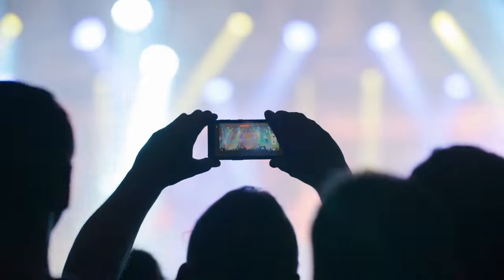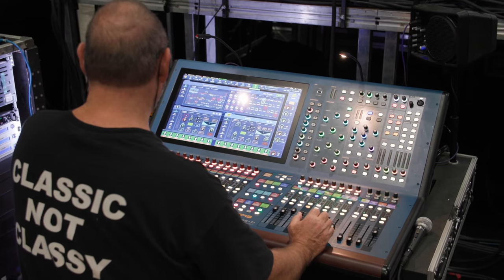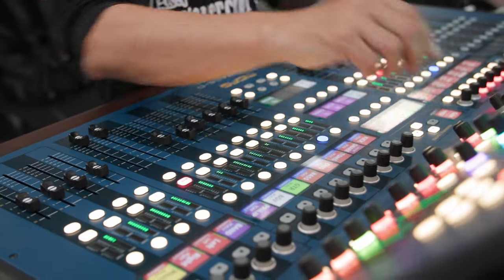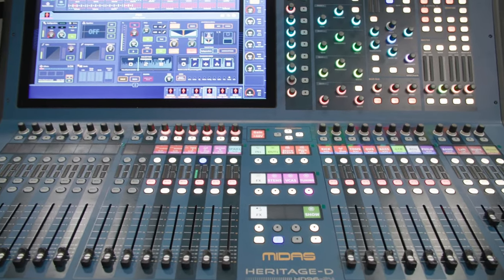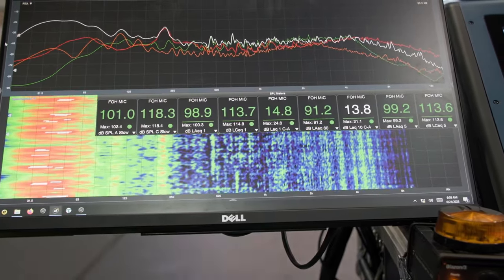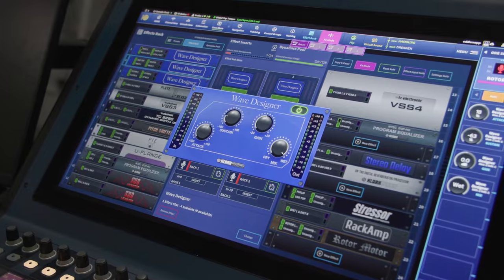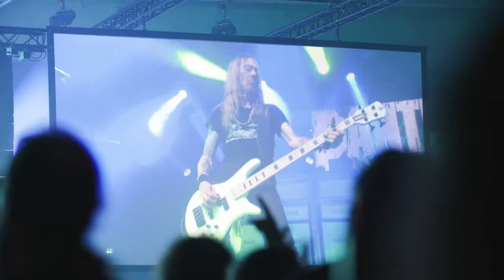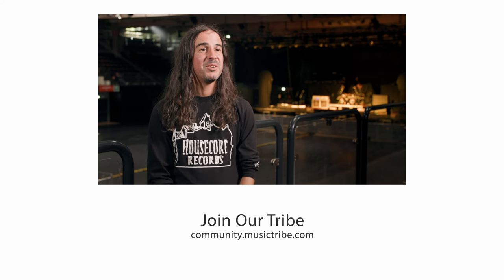Interview with Eddie Mapp & Jerrell Evans (FOH / Mons, Pantera) - HD96 On Tour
In this latest instalment of the 'HD96 On Tour' series we spoke with Eddie Mapp (FOH) and Jerrell Evans (MONS) for Pantera, they talk about their tour set-up with Pantera, their first time using the HD96 and career highlights, along with plenty more gems. Check it out!